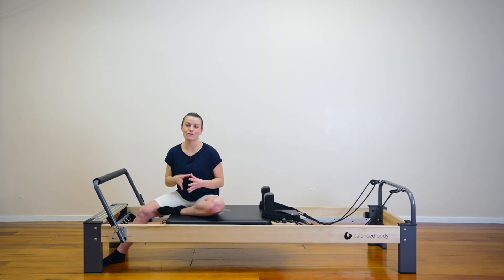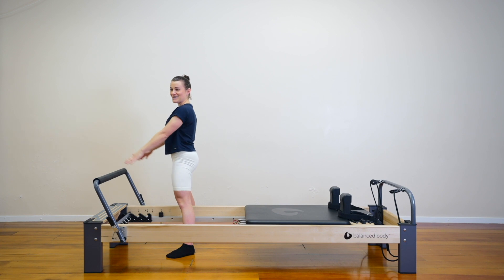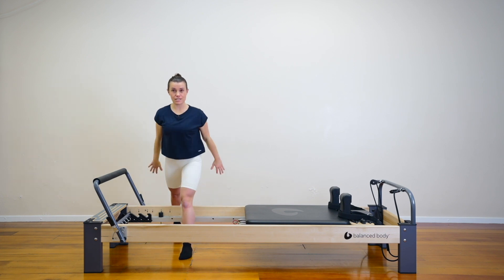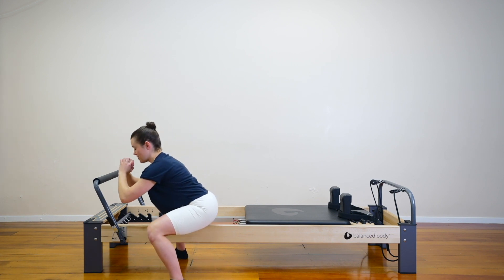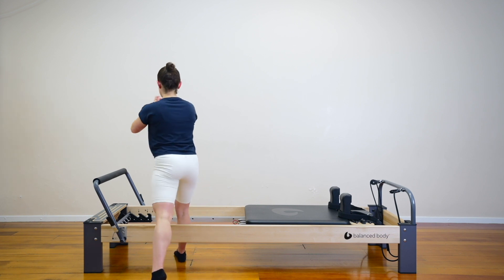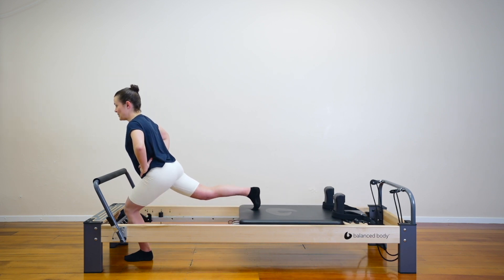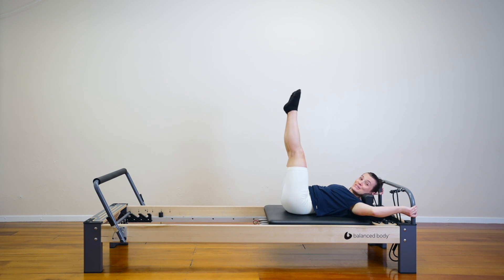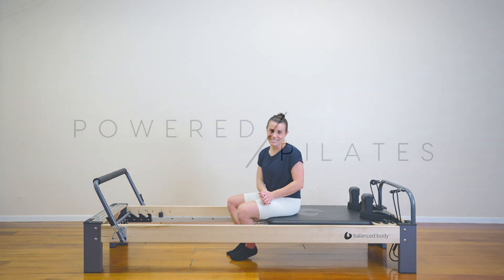NO SPRINGS REFORMER CLASS | 2O MIN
In this Reformer class we drop all the springs. Lunges & planks is where it's at, this is an epic challenge to work towards. Enjoy!

Note: please remember spring suggestions are only a guide and you are welcome to change yours as/and when suitable through the class.

👋 Hi - my name is Jess! I am a lover of all things fitness, and an instructor of 8+ years. Having completed trainings in both Mat & Reformer Pilates, alongside a degree in Sports Science, I am passionate about motivating people to move their bodies. With my supportive & encouraging approach I will challenge you and my classes will leave you feeling stronger & more energised 💛